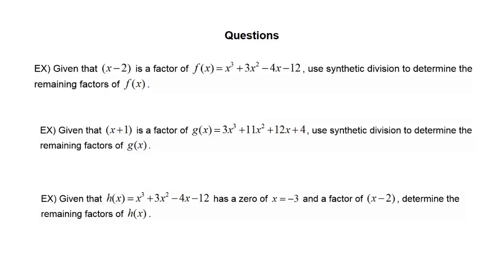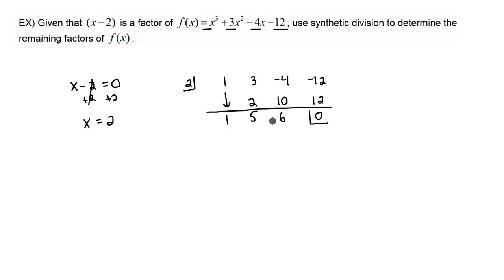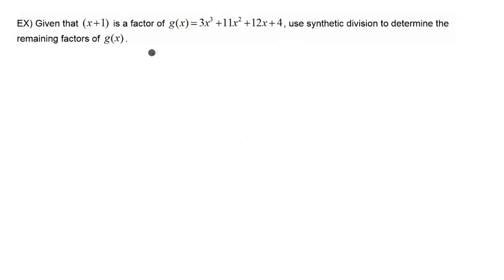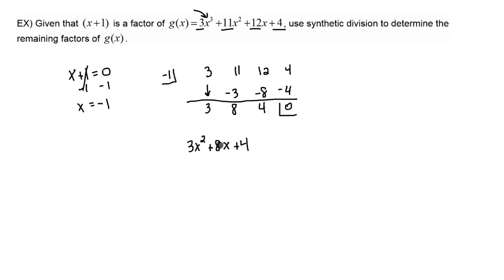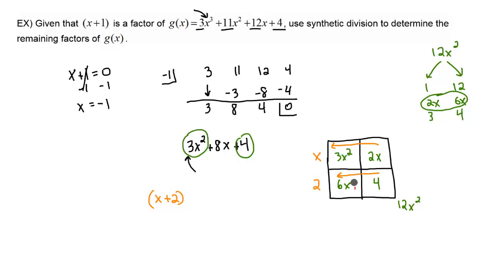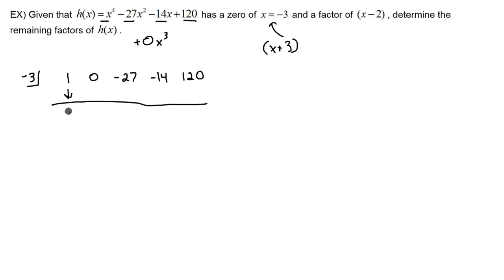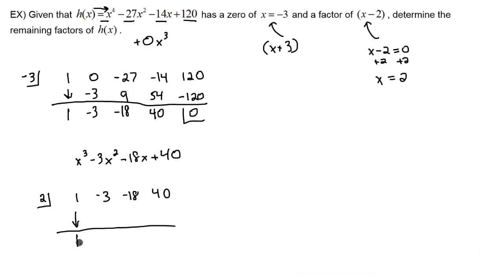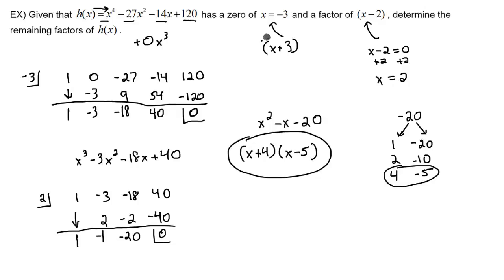Synthetic Division - Example 2